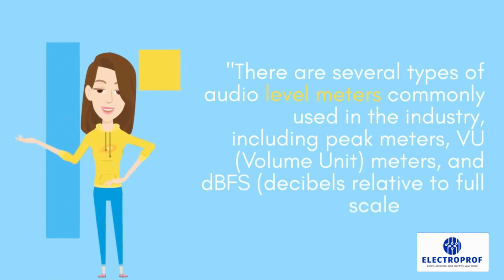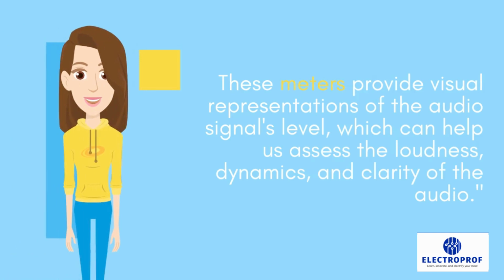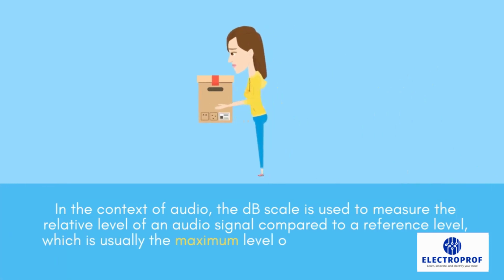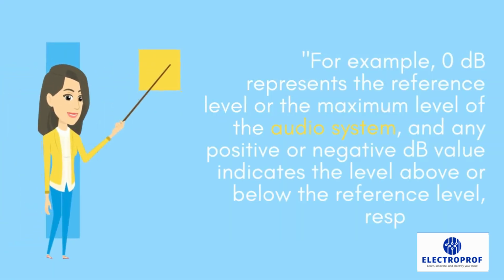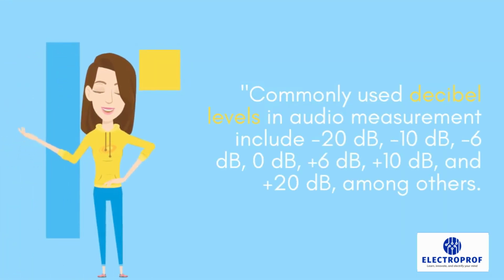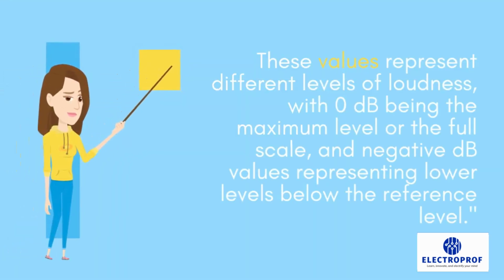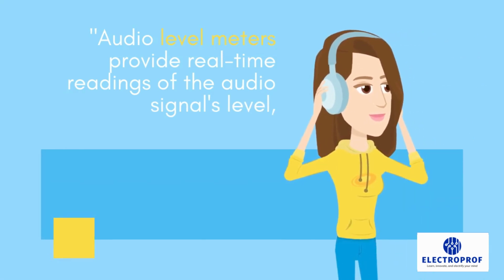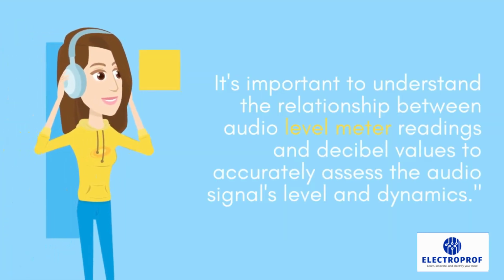1.2 Mastering Audio Level Metering and Decibels The ElectroProfessor's Guide to Acoustic Measurement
Welcome to The ElectroProfessor's latest tutorial on audio systems! In this video, we will dive into the fascinating world of audio level metering and decibels in the context of acoustic measurement. Understanding how to accurately measure and interpret audio levels is essential for achieving professional sound quality in various audio applications, from music production to live sound engineering.

In the first part of the video, we will explore the basic characteristics of sound signals, including level and loudness, pitch, frequency response, fidelity, and linearity. We will delve into the concepts of level metering, including peak and RMS meters, and how to properly read and interpret audio levels using decibels (dB).

In the second part of the video, we will focus on acoustic measurement, discussing the different methods and tools used for measuring audio levels in real-world environments. We will cover topics such as sound pressure level (SPL), sound intensity level (SIL), and the use of microphones and sound level meters for accurate measurements.

Throughout the video, The ElectroProfessor will provide practical tips and techniques for mastering audio level metering and decibels, and how to use this knowledge to optimize audio systems for various applications. Whether you're a beginner or an experienced audio enthusiast, this tutorial will equip you with valuable insights and skills to elevate your audio game.

Don't miss out on this informative and engaging tutorial on audio level metering and decibels! Let's dive into the world of audio measurement together!
The ElectroProfessor